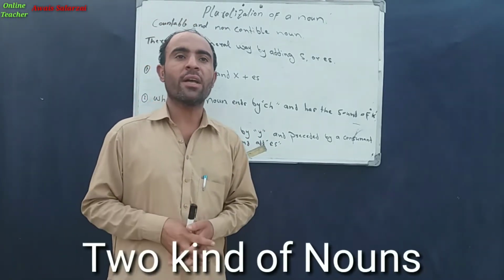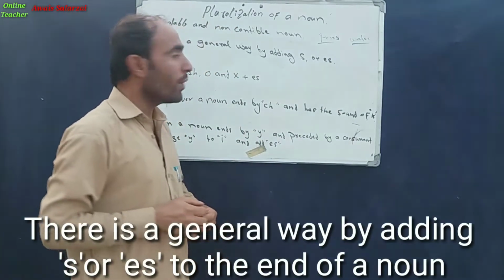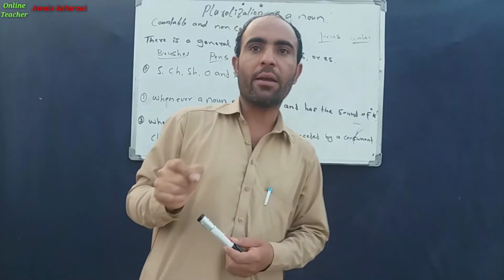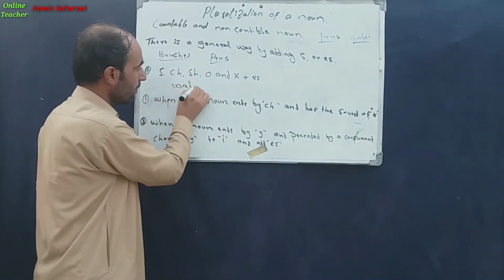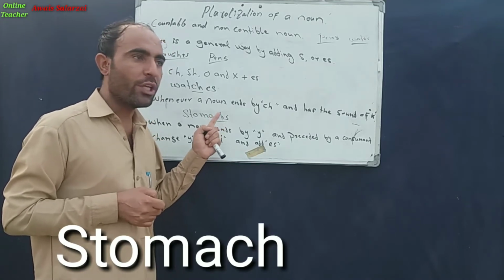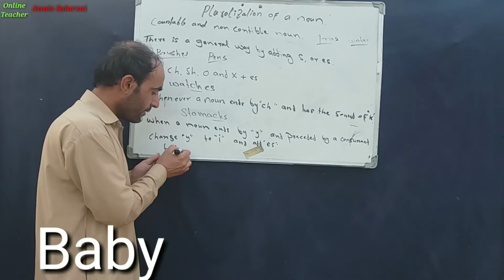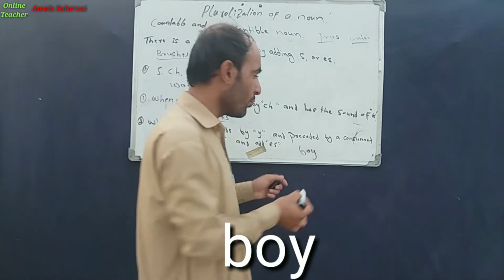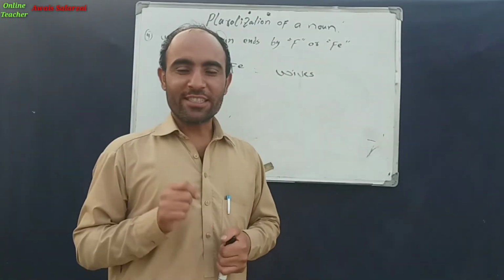Pluralazation Of A Noun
Hey guys welcome back to Easy English Learning channel
guys today we are talking about  pluralazation of a noun
this is the 3rd part of a noun (pluralazation of a noun)

for good quality play this video in HD (1080p).